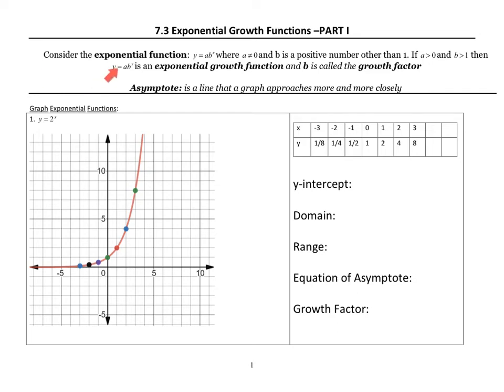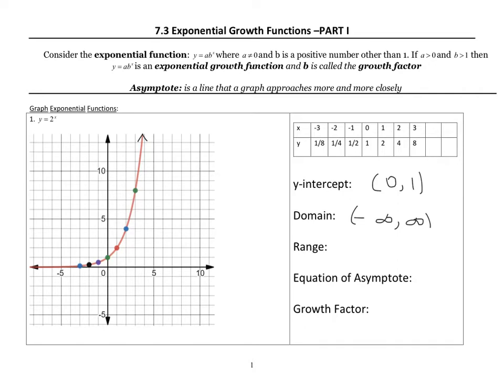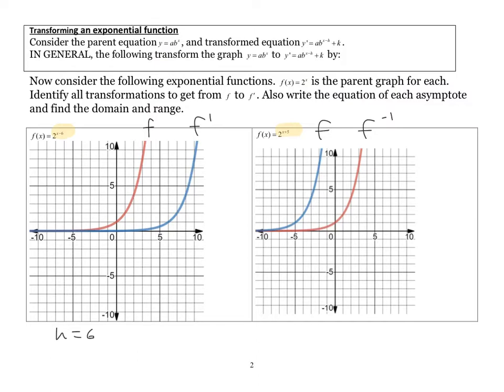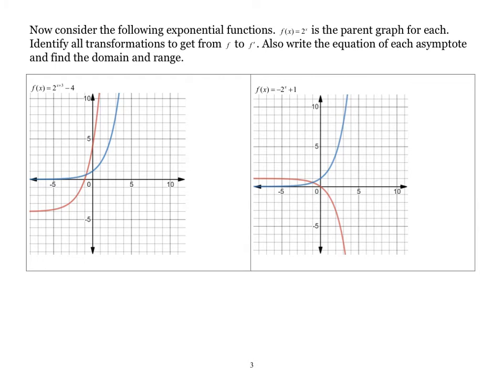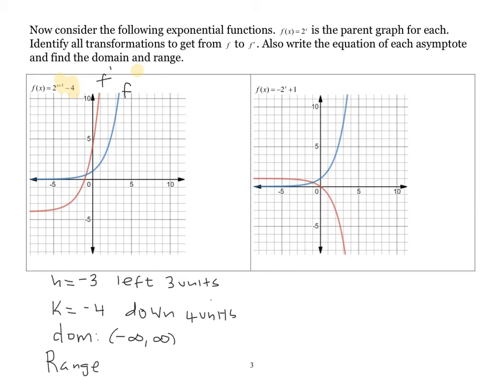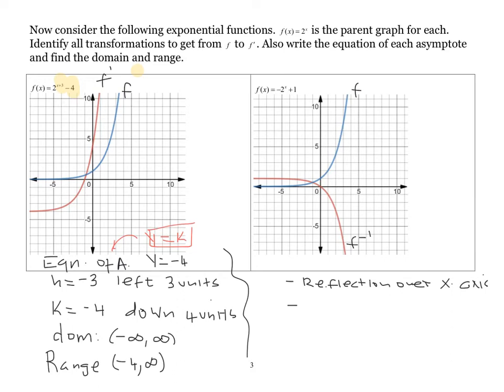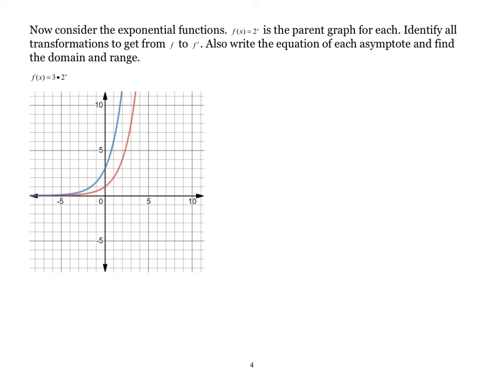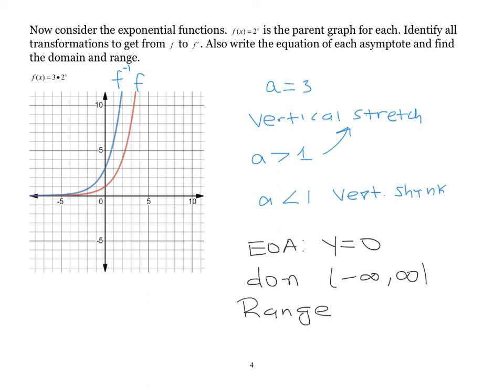7.3 Part1- Exponential Growth